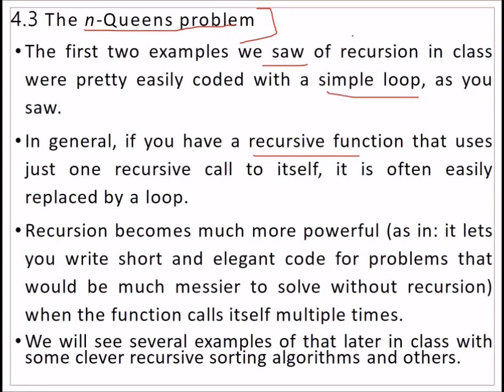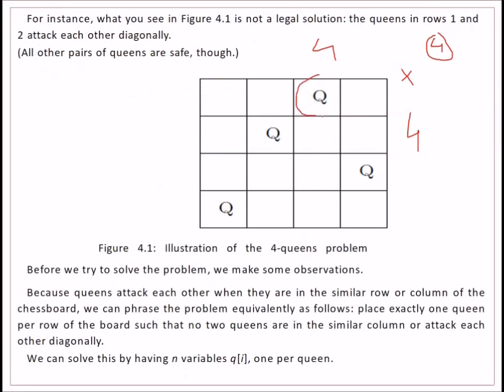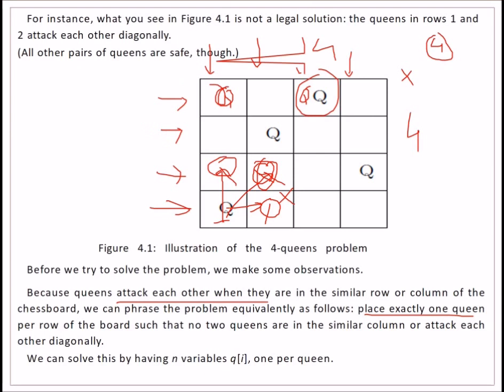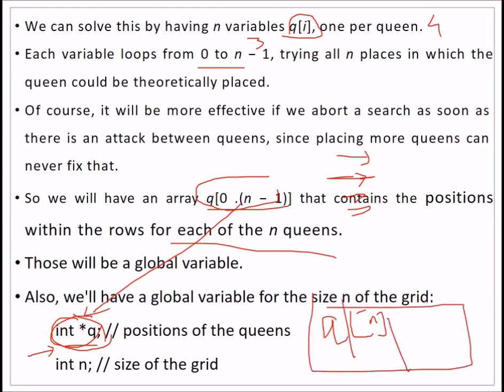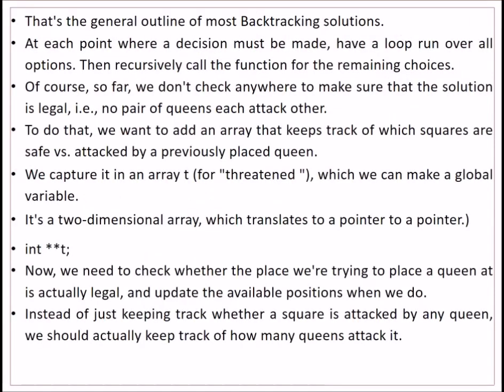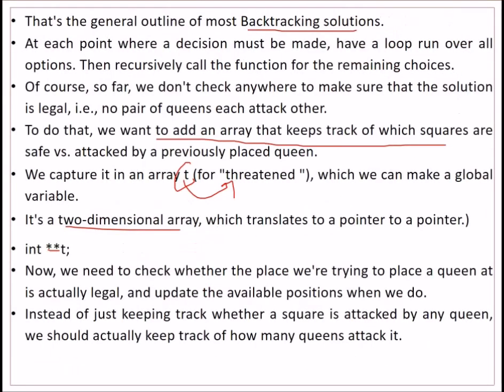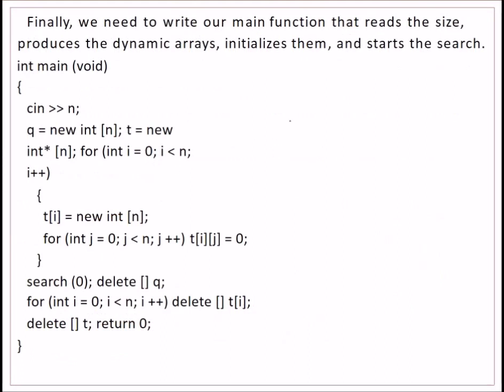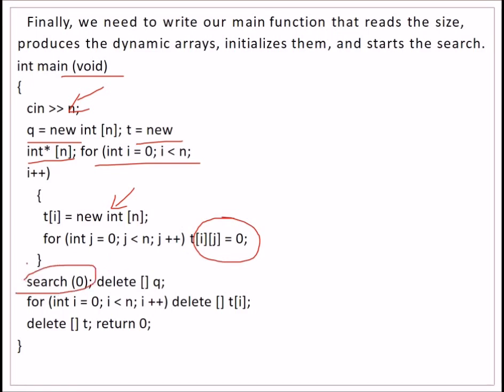LECTURE 4 DATASTRUCTURES RECURSION N QUEENS PROBLEM PART 2